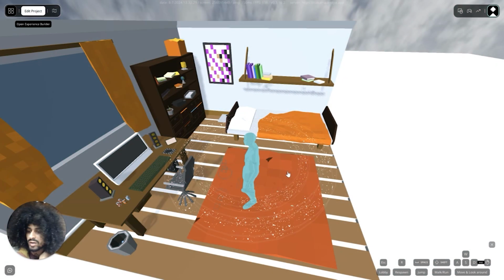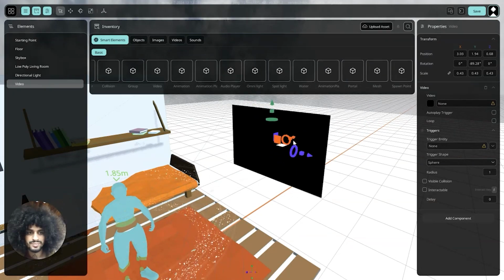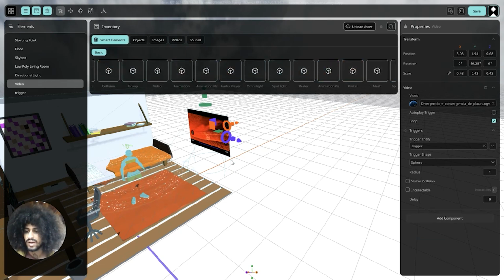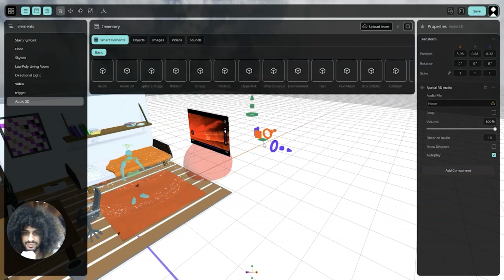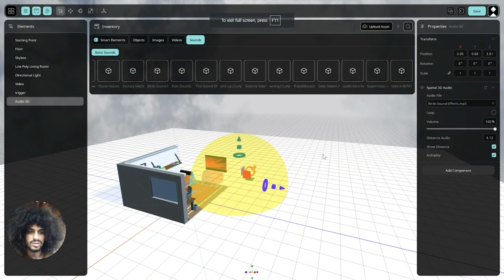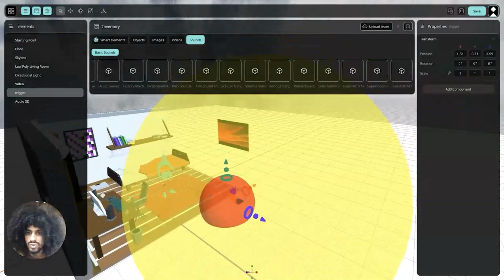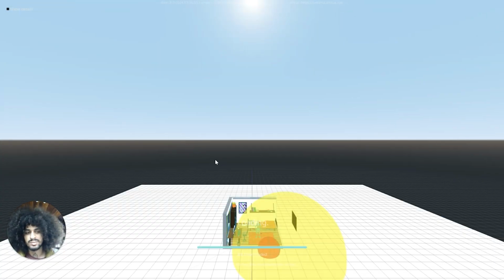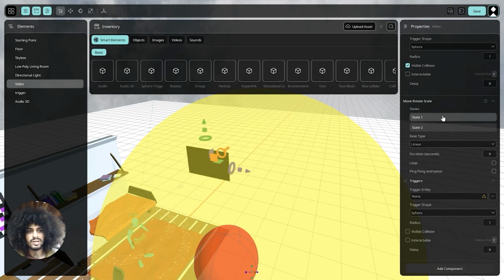How to set up triggers and actions in anitya?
Welcome to anitya, a low-code builder that empowers creators and global brands to create immersive 3D experiences effortlessly

anitya is here to guarantee a smooth experience throughout your world-building process.